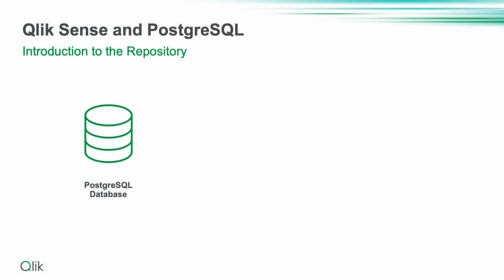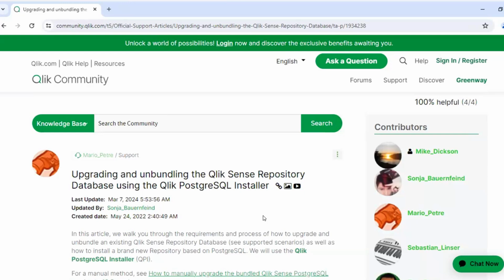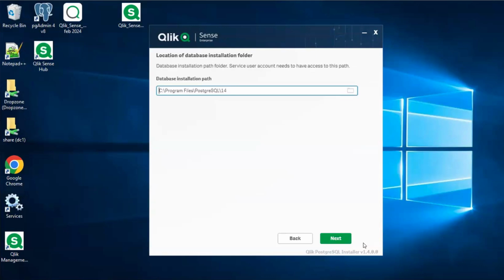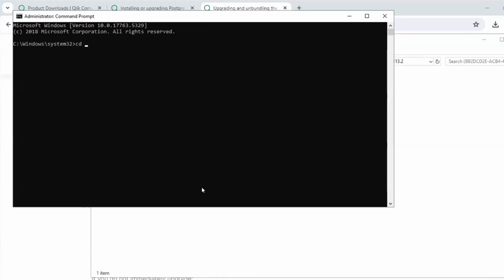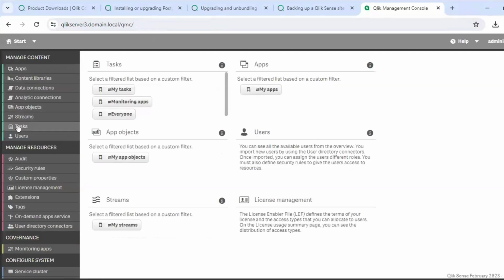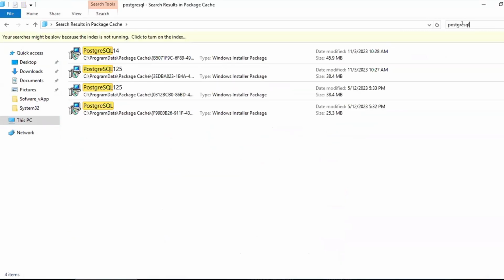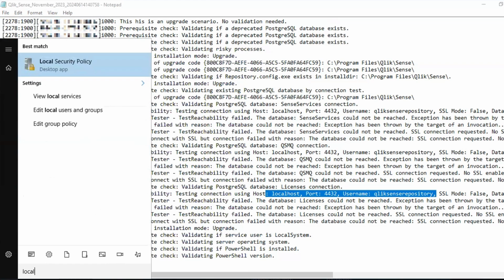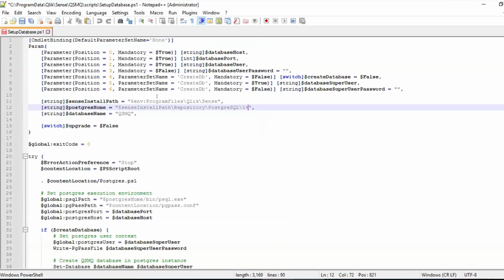STT - Upgrading PostgreSQL Repository Troubleshooting (no Q&A)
This Techspert Talks session addresses:
- Using the Qlik Sense QPI tool
- Upgrading a Stand Alone Database
- How to resolve common issues

00:00 - Intro
01:02 - Intro to PostgreSQL Repository
02:51 - Prerequisites
03:24 - What is the QPI tool?
05:09 - Using the QPI tool
09:27 - Removing the old Database Service
11:27 - Upgrading a stand-alone to the latest release
13:39 - How to roll-back to the previous version
14:46 - Troubleshooting upgrading a patched version
18:25 - Troubleshooting upgrade security error
21:15 - Additional config file settings